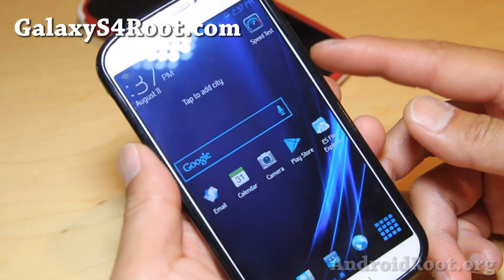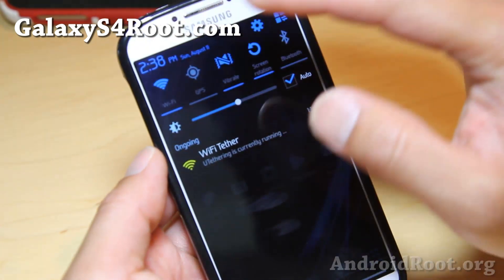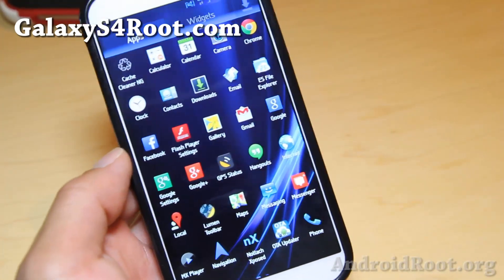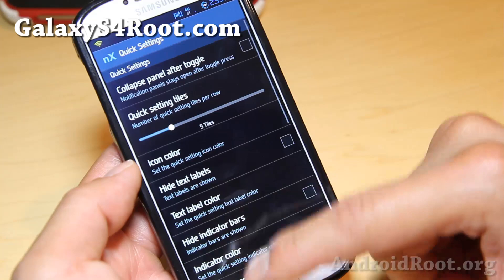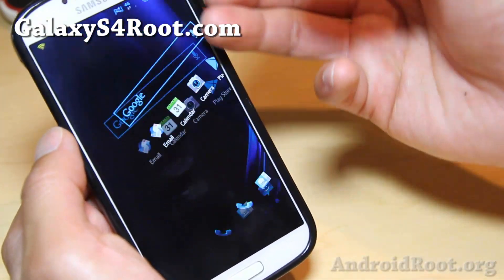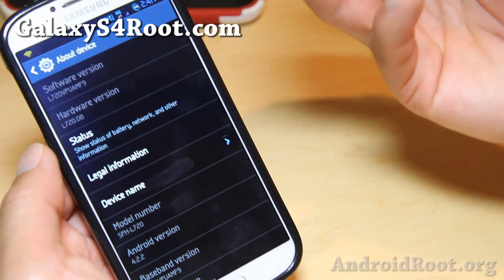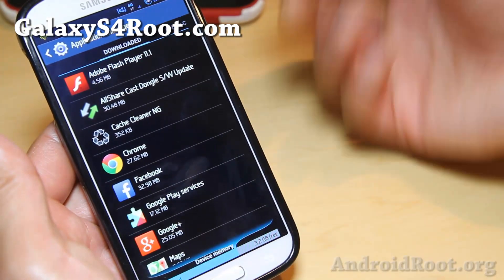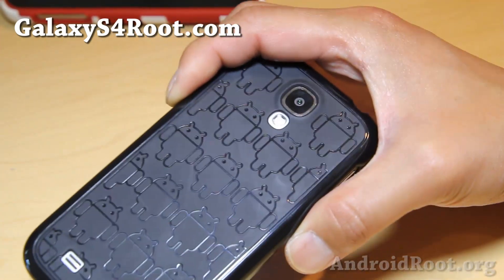NegaLite ROM for Sprint Galaxy S4!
Here's a quick overview of NegaLite ROM for Sprint Galaxy S4 Android smartphone users.